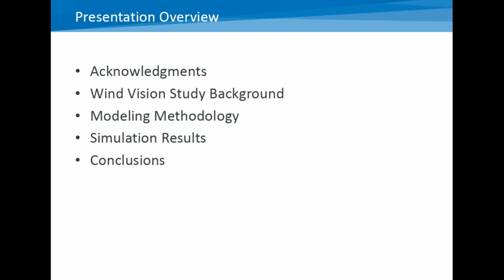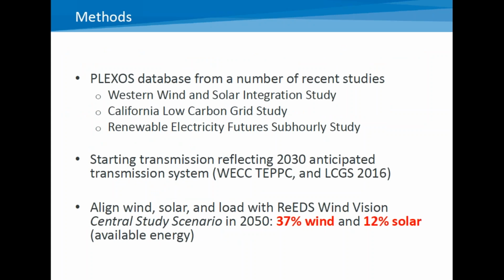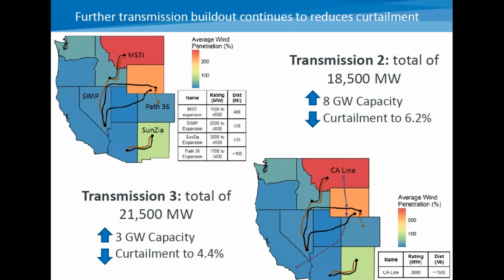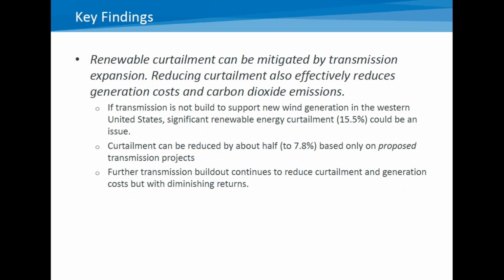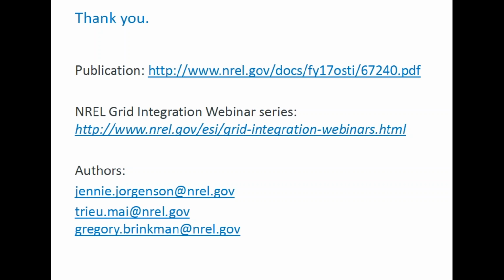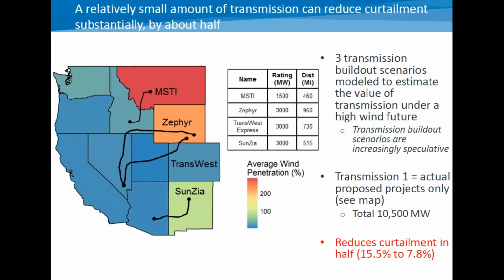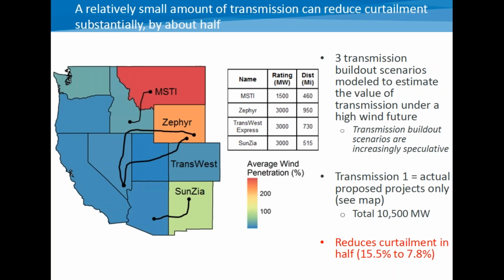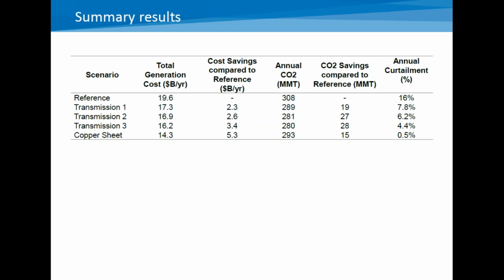Wind Curtailment and the Value of Transmission under a 2050 Wind Vision Future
This video was produced when the laboratory operated as the National Renewable Energy Laboratory (NREL). The laboratory is now the National Laboratory of the Rockies (NLR). In this webinar, analysts from the National Renewable Energy Laboratory present the results and implications of a 2017 analysis that found that (1) effective power system operation can be achieved with annual wind penetrations greater than 35%, (2) renewable curtailment can be mitigated by transmission expansion (and, reducing curtailment effectively reduces generation costs and carbon dioxide emissions), and (3) suboptimal transmission flows show the importance of real-time transmission scheduling on reducing costs and curtailment.